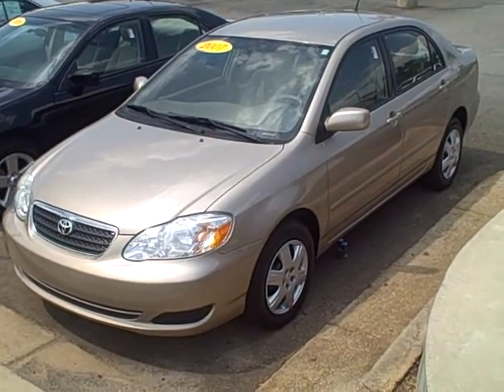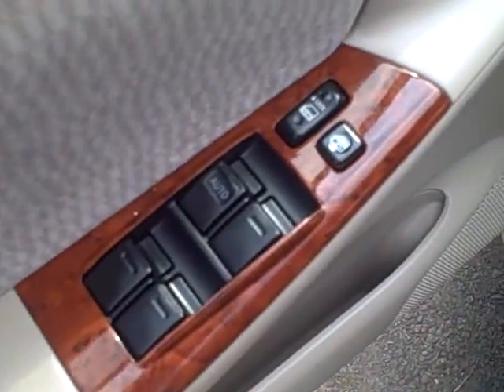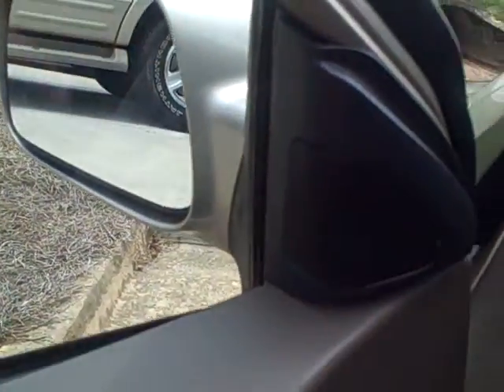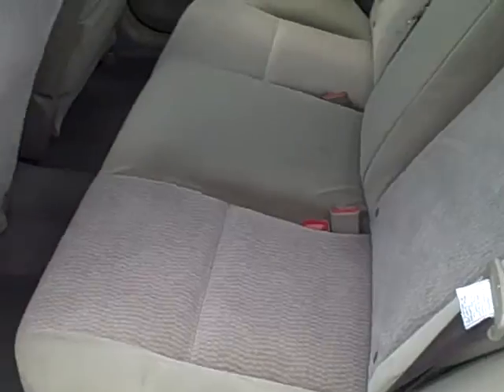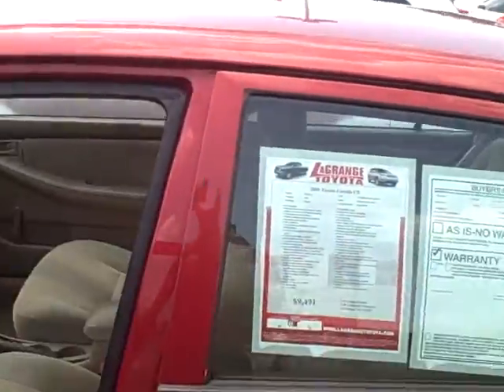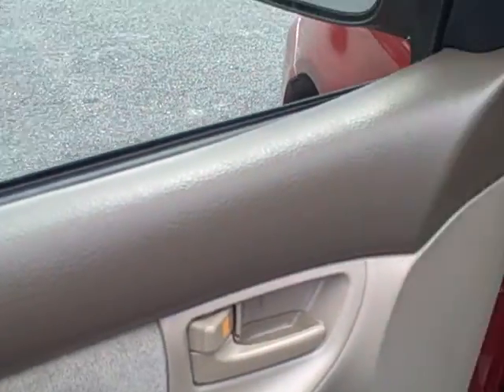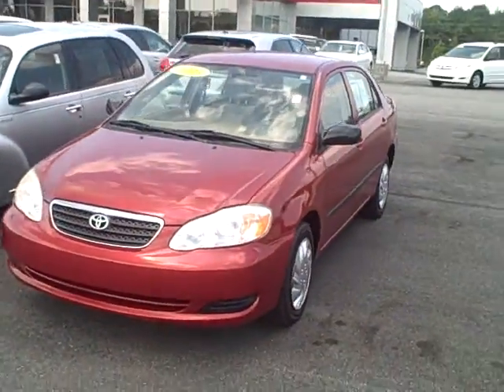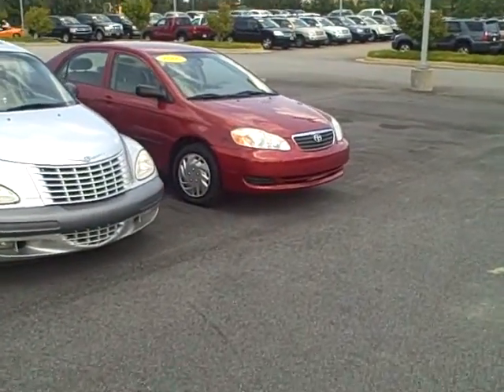Corollas @ Lagrange Toyota Scion